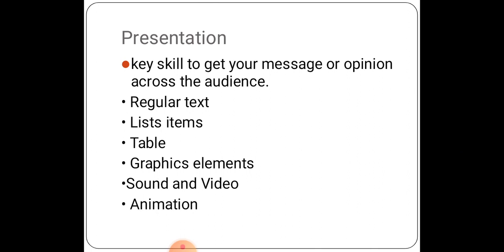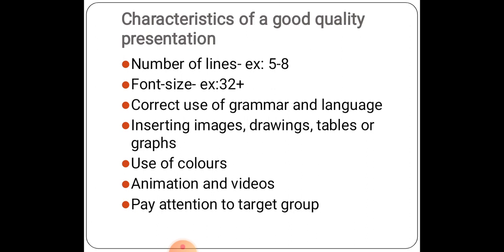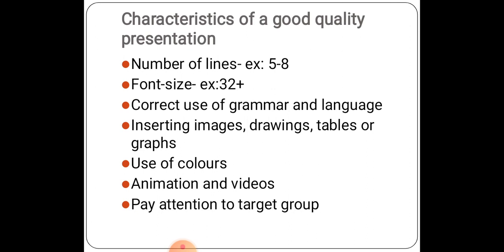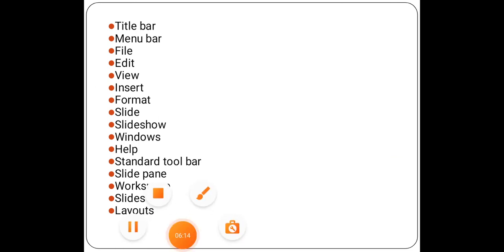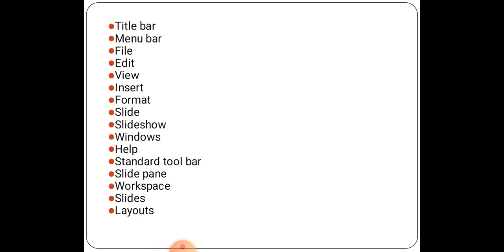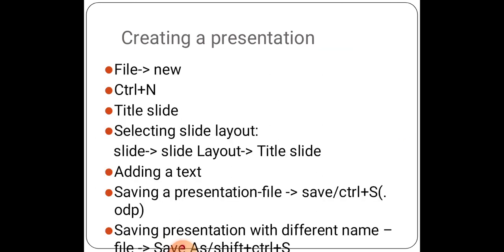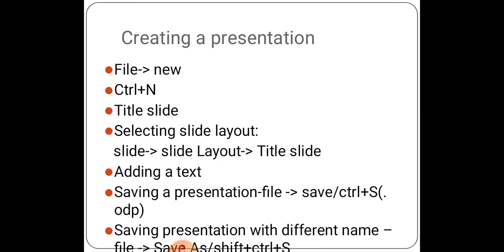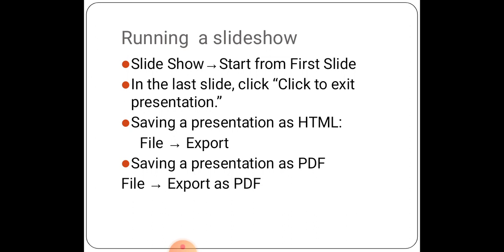GradeIX-sub-CS-chapter-Digital Presentation part 1_Date-18-1-2021- Day- Monday